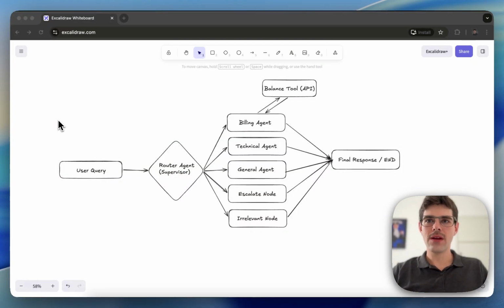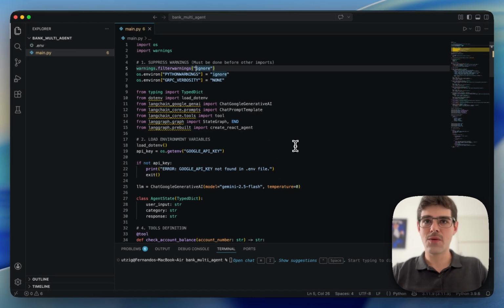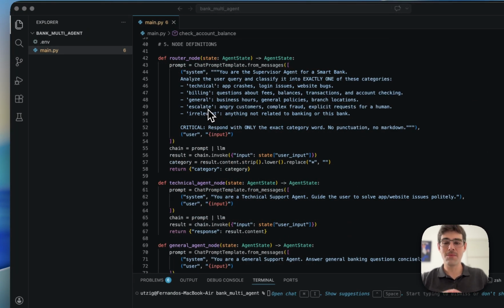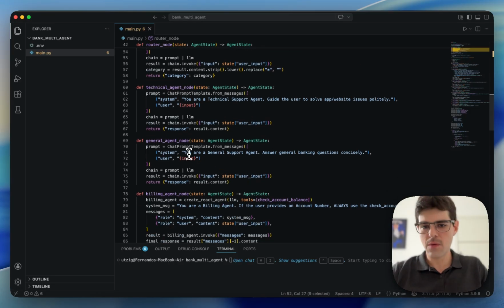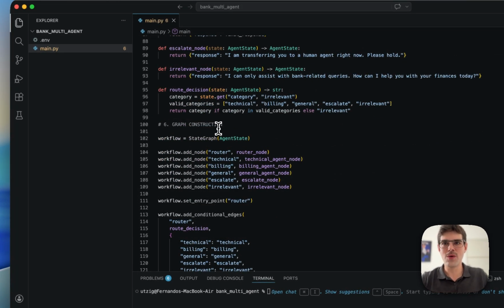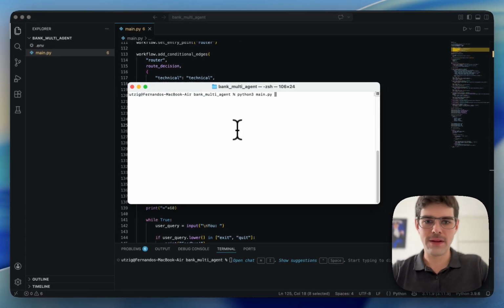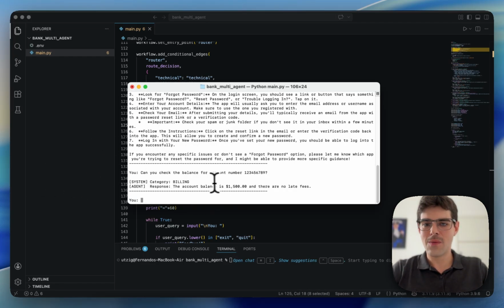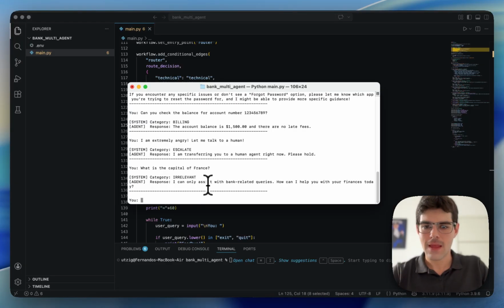How to Build a Multi-Agent System in 10 Minutes (Python & LangGraph Tutorial)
If you want to build AI applications that actually work in the real world, you need to learn how to build Multi-Agent Systems.

In this video, I walk you through a real-world coding challenge: Building a Smart Bank Support system using Python and LangGraph. Instead of one confused AI trying to answer everything, we will build an architecture with a "Supervisor" router agent that delegates tasks to specialized worker agents (Technical, Billing, General, and Escalation).

I'll also show you how to give your AI actual tools so it can query external databases (like checking an account balance) before replying to the user. No fluff, just pure architecture and code.

In this video we cover:
The Blueprint: How Multi-Agent architectures work.
Defining State and Tools in Python.
Building the Supervisor (Router) Agent.
Using LangGraph to connect the nodes and conditional edges.
Live testing the application with different user queries.

👋🏼 About me:
Hello there! I'm Fernando. I'm a Computer Engineer who loves bridging the gap between complex software and practical automation.

My goal on this channel is simple: to help professionals and developers build AI systems that save time, cut costs, and generate real value. I believe that anyone can leverage AI, so I break down complex architectures into easy, step-by-step tutorials.

Here, you’ll discover a variety of "build-in-public" guides, including:
⚙️ n8n & Low-Code Automations
🧠 Multi-Agent Systems (Python & LangGraph)
🤖 Claude API & Advanced Use Cases